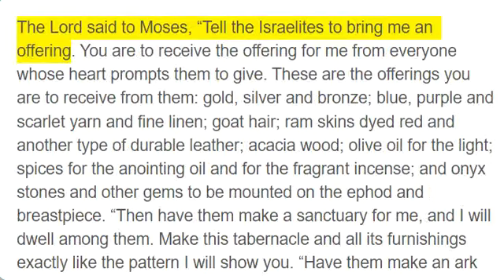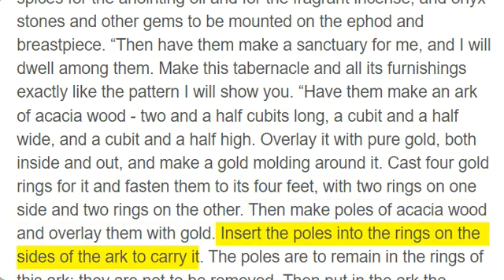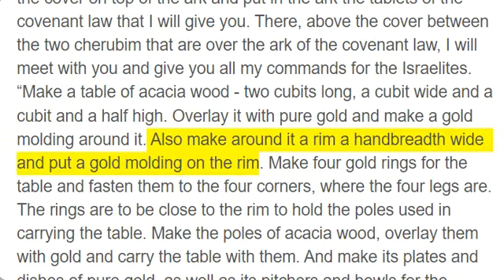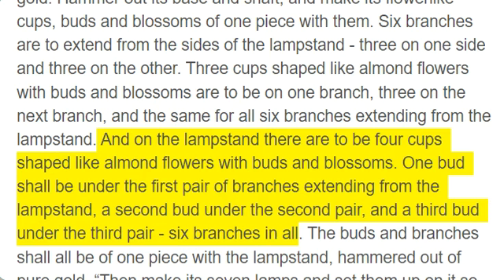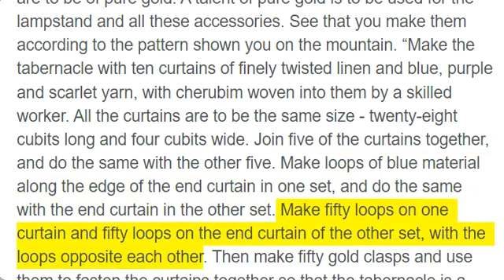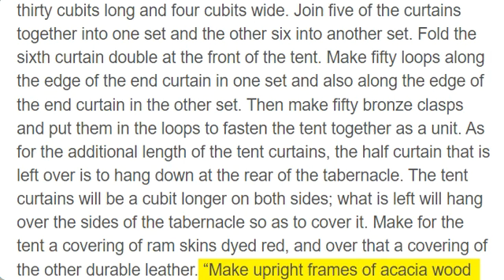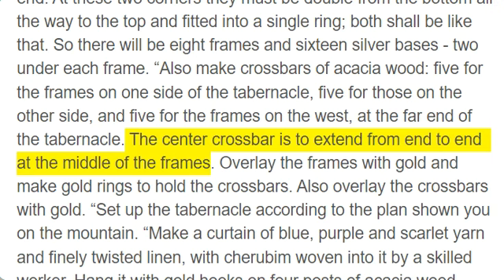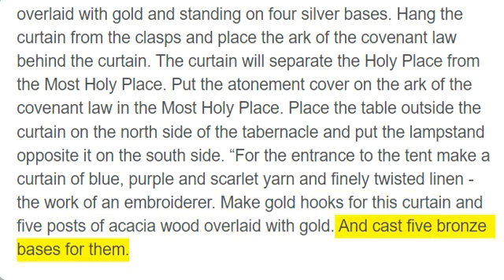Exodus 25 - 26